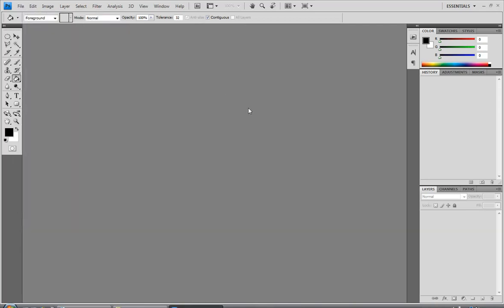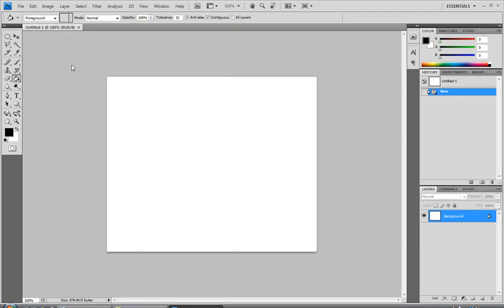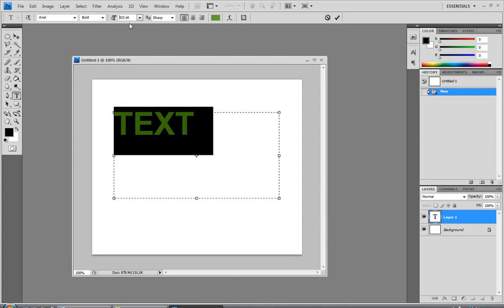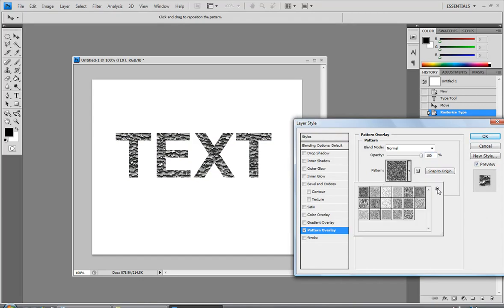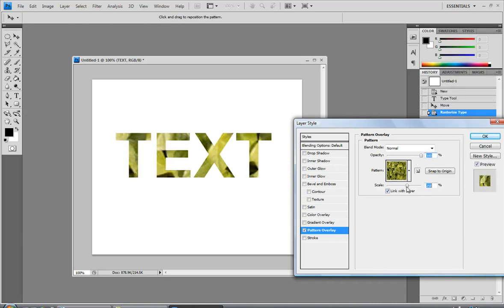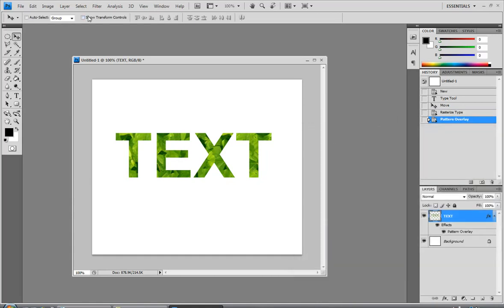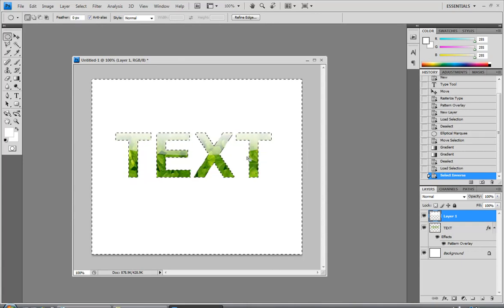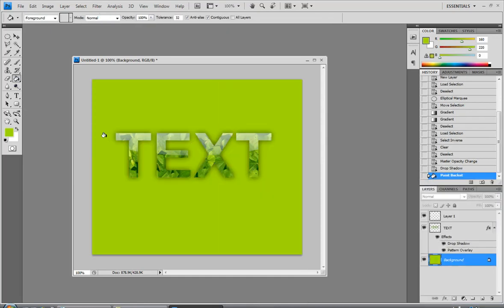Using Patterns in Photoshop - Tutorial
Learn how to use layer patterns in Photoshop 7+.
In this tutorial we will simply be applying the pattern layer style, and to end it, I will be showing you how to make your text glossy.